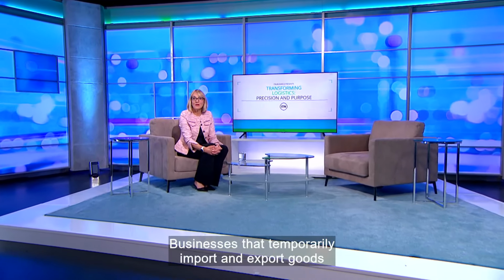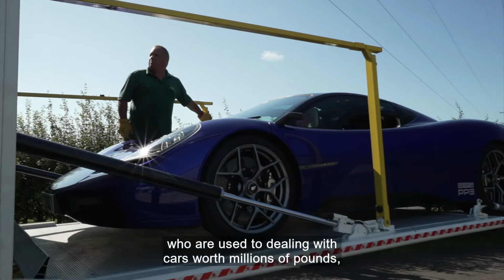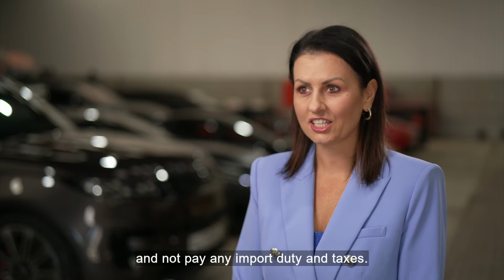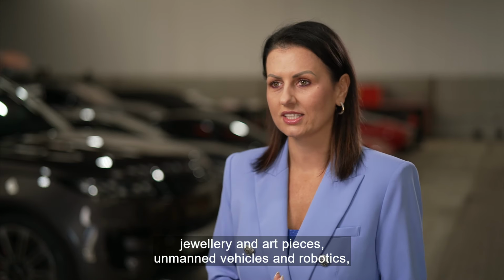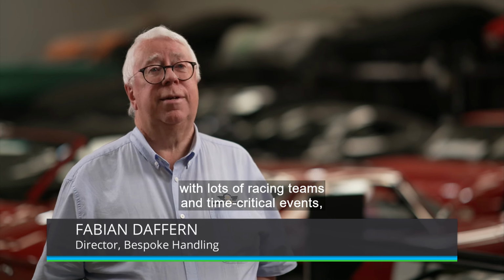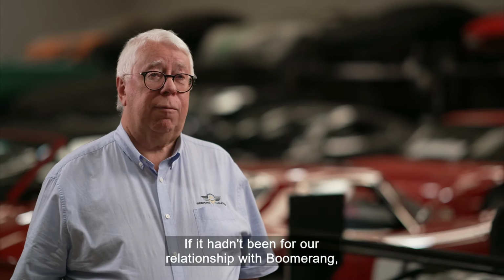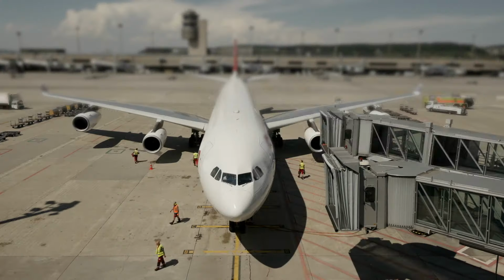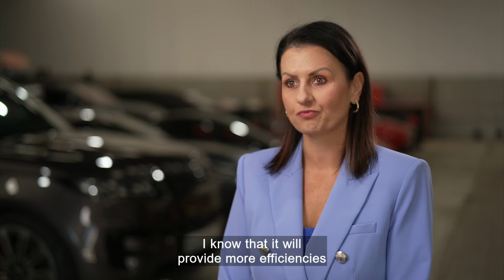Cost-effective, efficient, and compliant trade and importation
Businesses that temporarily import and export goods can use an ATA Carnet to streamline customs procedures. Boomerang Carnets play a crucial role in simplifying international trade and temporary importation processes by providing these documents. Their services enable cost-effective, efficient, and compliant cross-border movement of goods.
For more content on logistics, technology and innovation, as well as hearing from the voices of key opinion leaders, individuals and organisations across the world of business, visit the ITN Business Hub